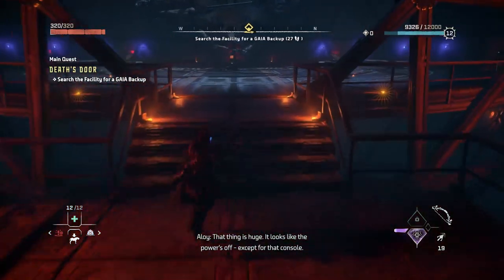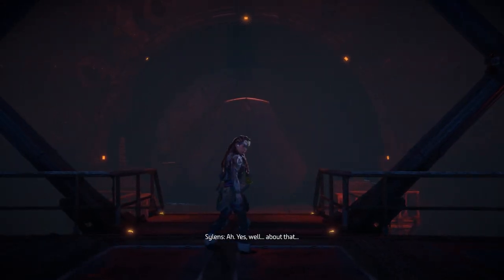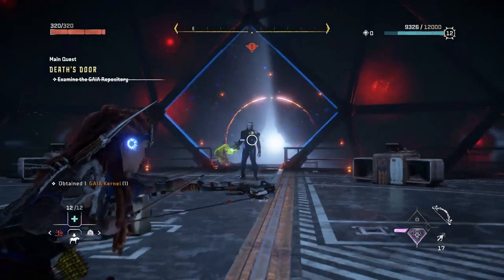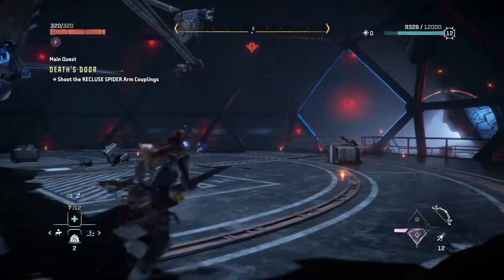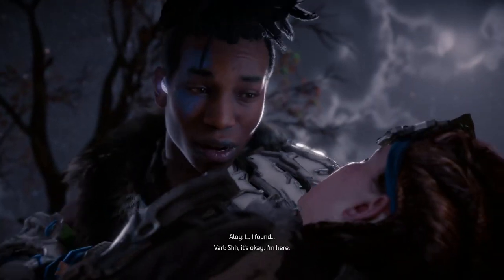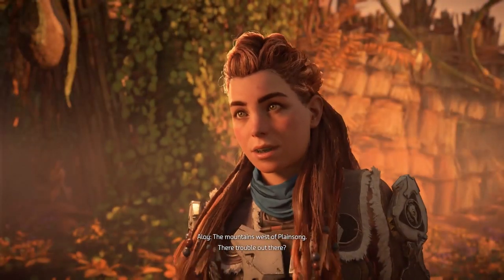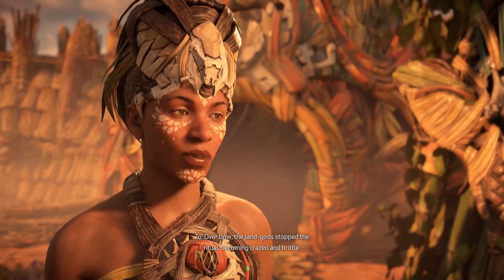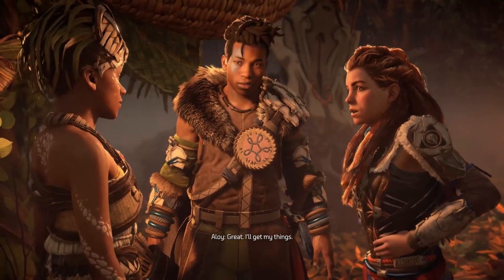Horizon Dawn Forbidden west Part 6 Death's Door Part 2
Horizon Forbidden West is an action role-playing game played from a third-person perspective. The player controls Aloy, a hunter in a world populated by dangerous, animalistic machines. In an open world, she explores the mysterious frontier known as the Forbidden West, a post-apocalyptic version of the Western United States, specifically the states of California, Nevada, and Utah.[1] The map is larger than in the previous game.[2][3] Exploration is improved with new underwater exploration,[4][5] and improvements to traversal using the Valor Surge system, freeform climbing, and tools such as the Shieldwing, Focus Scanner, Diving Mask, and Pullcaster.[6] The mission structure for quests better supports variety in objectives with compelling reward systems

Horizon Forbidden West continues the story of Aloy, a young hunter of the Nora tribe, as she leads a band of companions on a quest to the arcane frontier known as the Forbidden West to find the source of a mysterious plague that kills all it infects. On her journey across these uncharted lands, Aloy encounters new regions ravaged by massive storms and deadly machines, and conflicts with a tribe of nomadic raiders who have tamed the machines as war mounts. She discovers a vast array of environments and ecosystems, including lush valleys, dry deserts, snowy mountains, tropical beaches, ruined cities, and underwater settings.